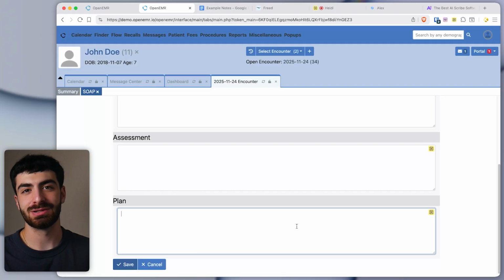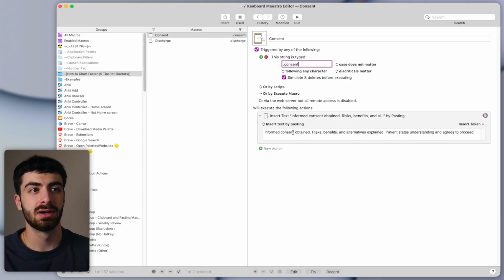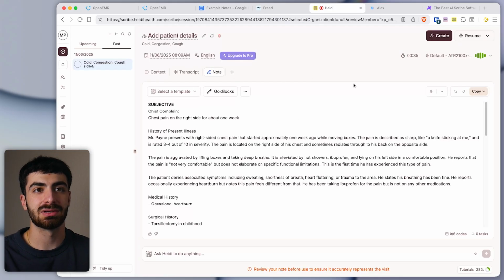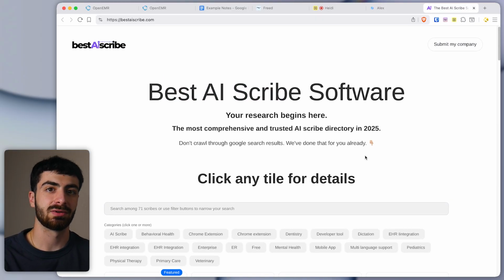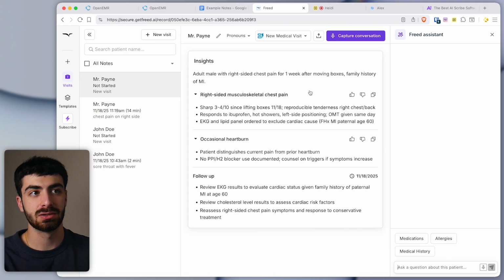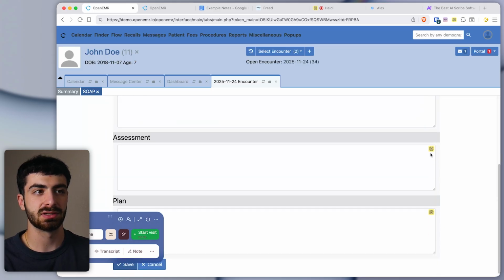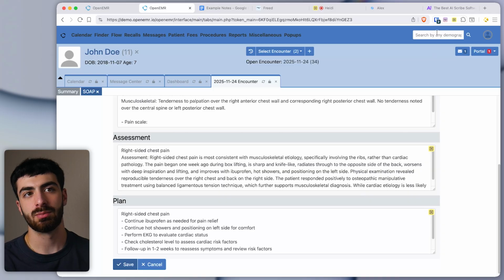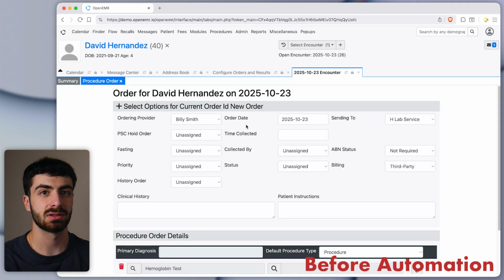How to Chart Faster (5 Tips for Doctors)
👨‍⚕️ Book a free call to eliminate 10-15 hours of charting per week

⌚️ Chapters:
How to Chart Faster 00:00
Tip #5 00:24
Tip #4 02:11
Tip #3 03:39
Tip #2 05:05
Tip #1 07:00